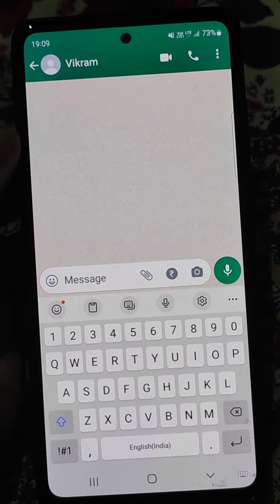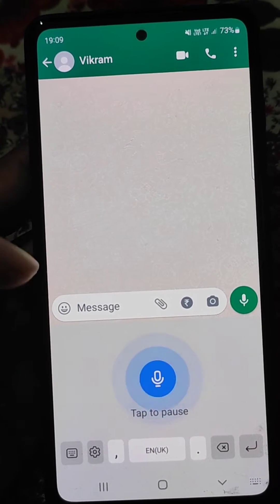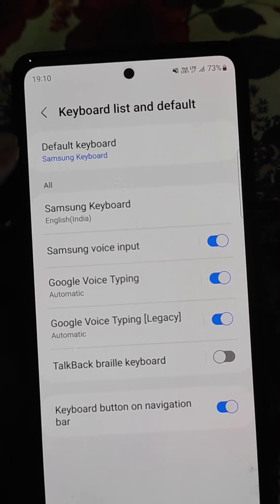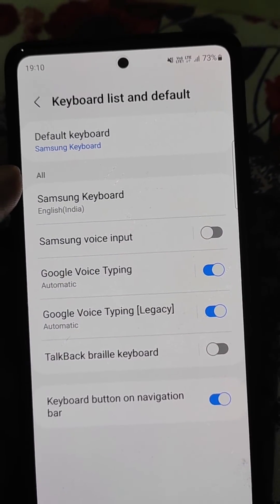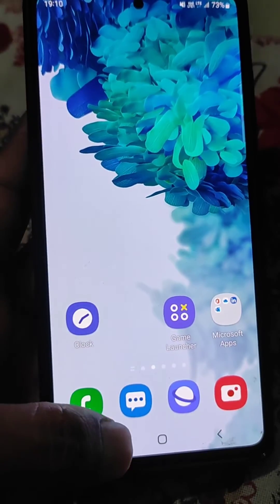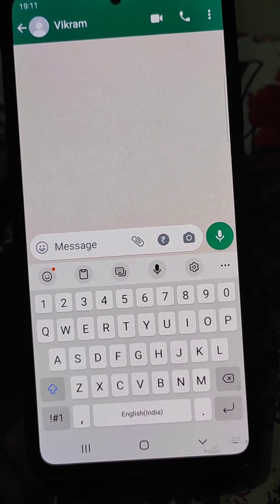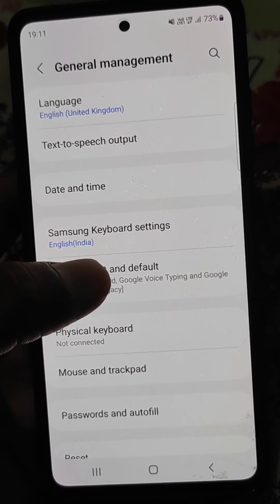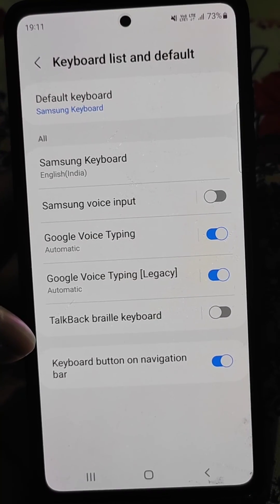How to use google voice typing in samsung mobile | Change default speech to text method in samsung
Samsung phone voice typing settings
Use Google voice typing instaed of samsung voice input in samsung android mobile
Samsung keyboard setting